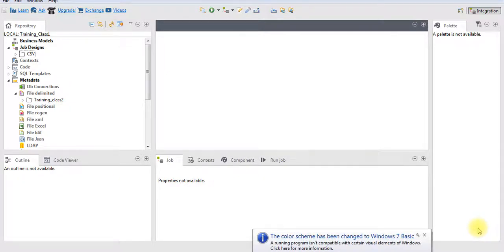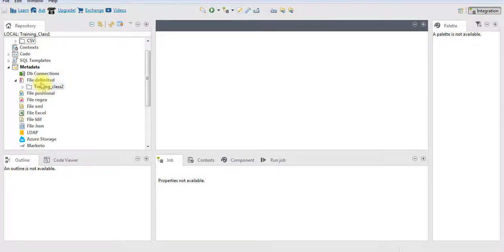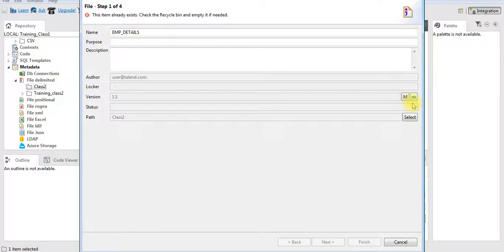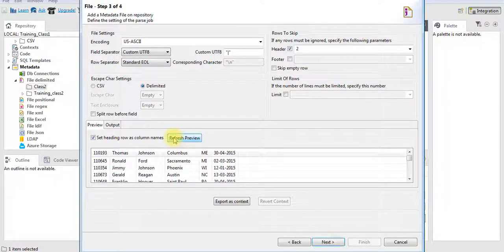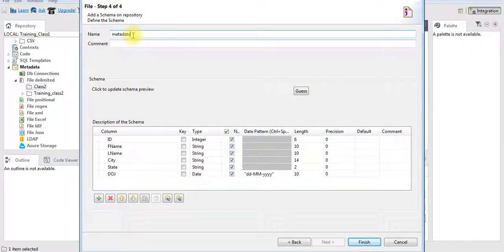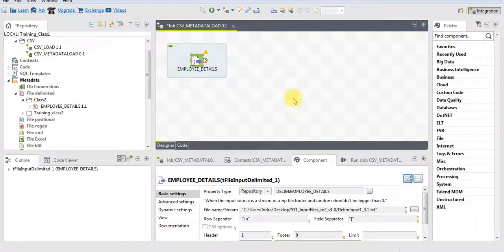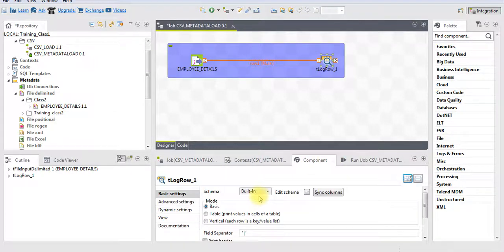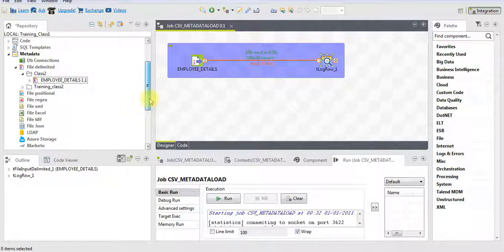Metadata creation for delimated file load.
This class will show demo for metadata creation for delimited file and read through Talend.